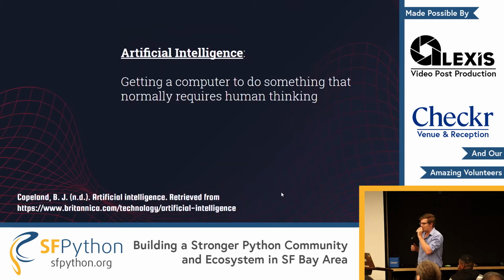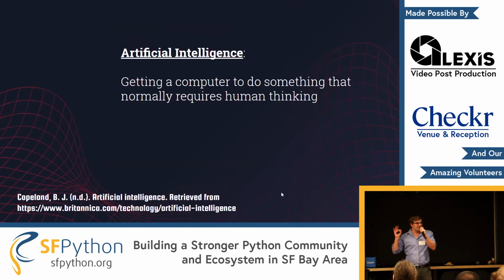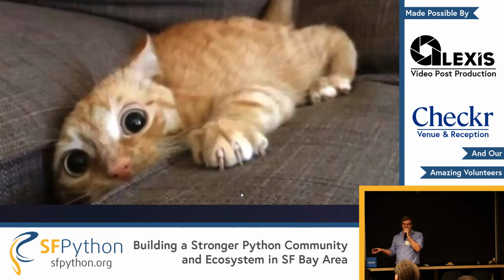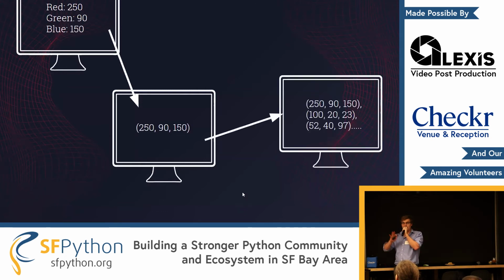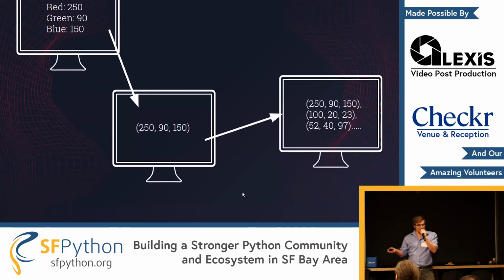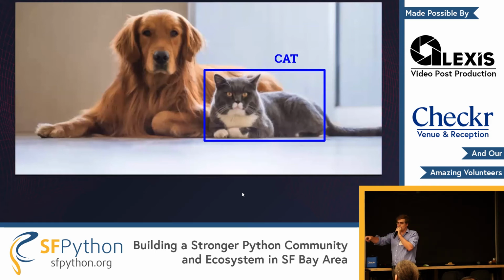Machine Learning 101: 5 minute Lightning Talk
Talk delivered at SF Python